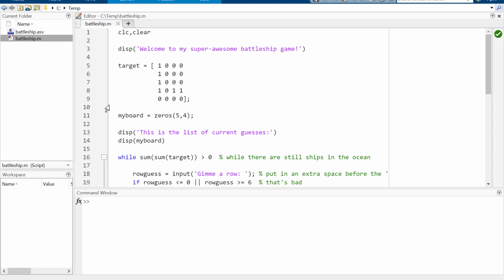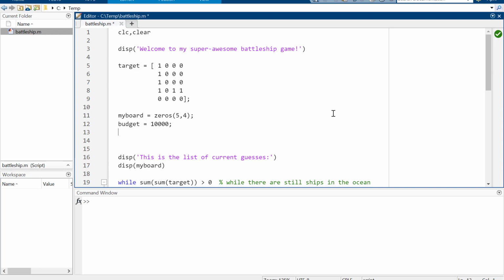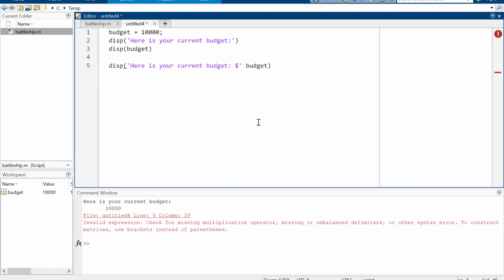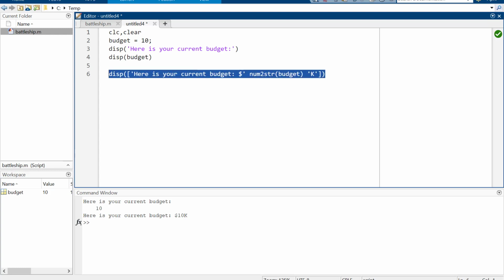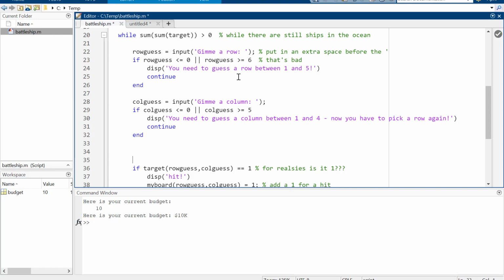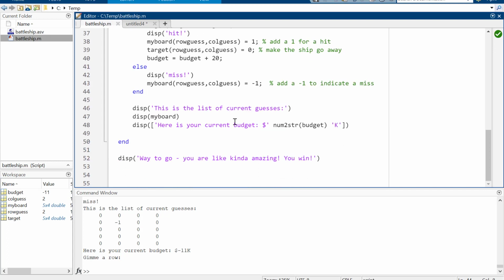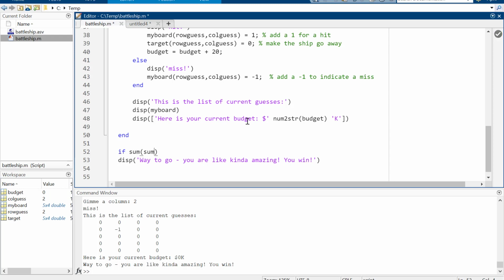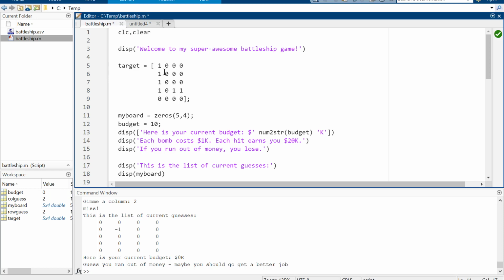Making Battleship in Matlab - Part 4 of 4